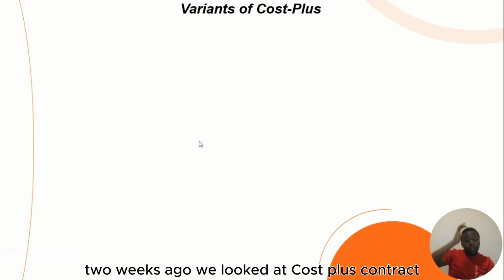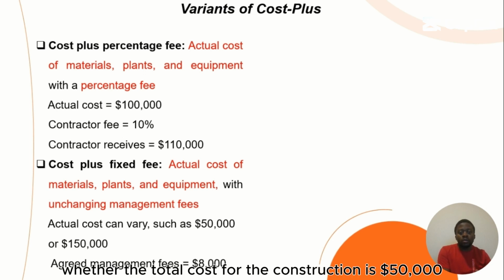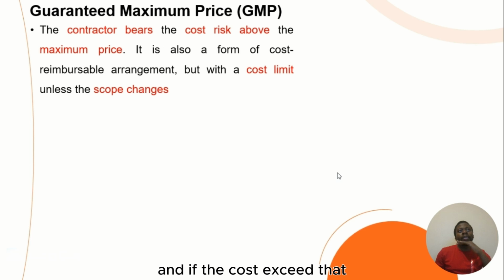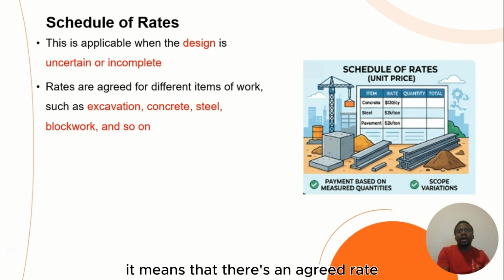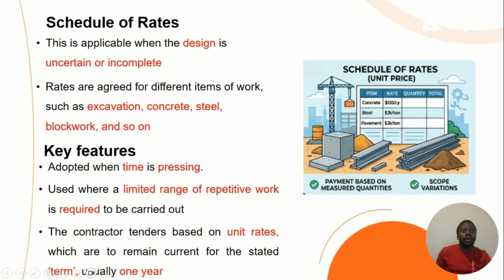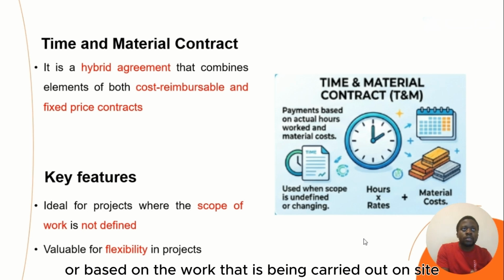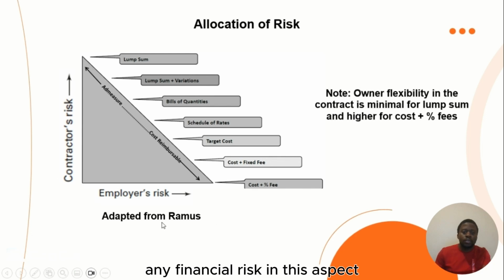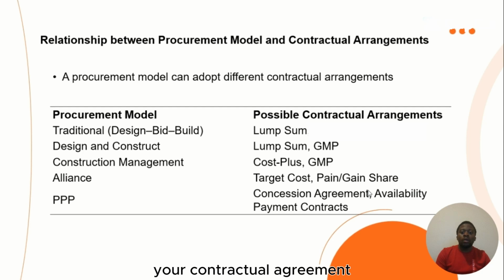Construction Contractual Arrangements - Part 2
This video clip is the second part of the types of contractual arrangements.